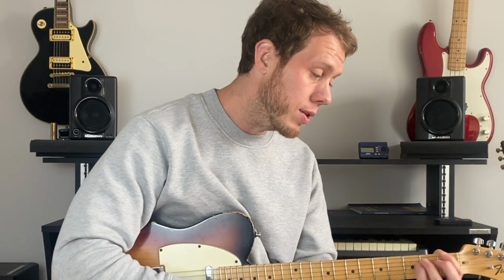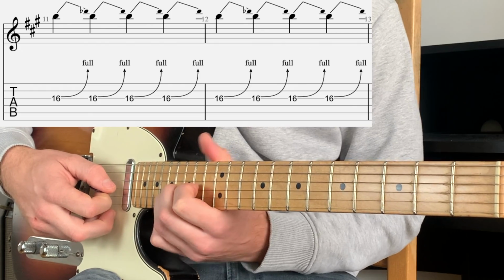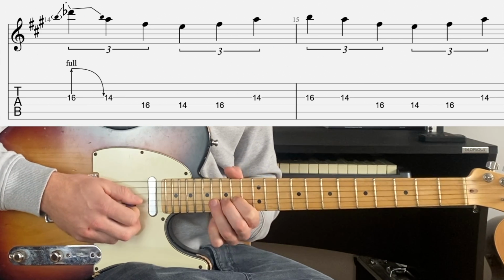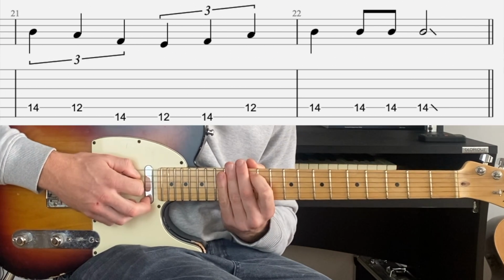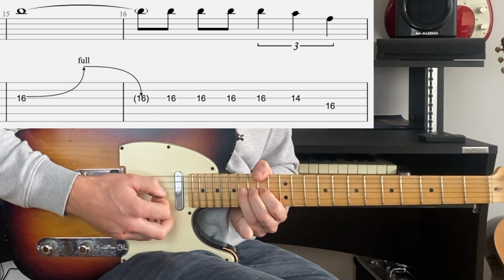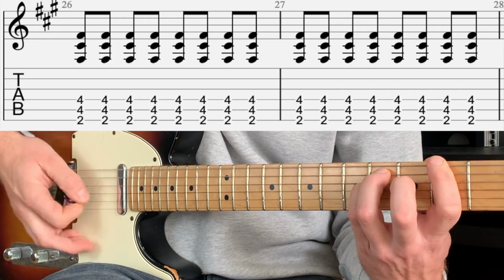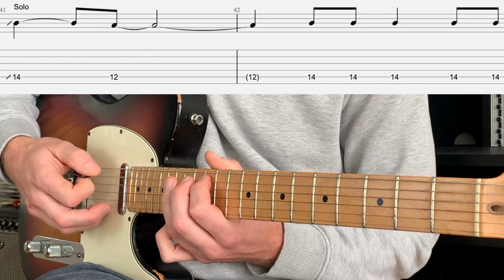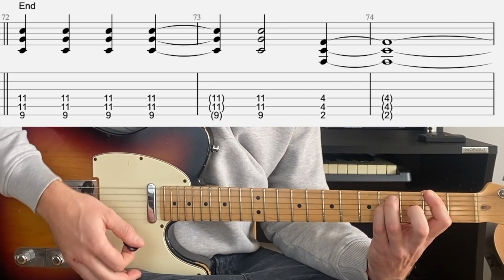I Bet You Look Good On The Dance Floor - Guitar Tutorial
I Bet You Look Good On The Dance Floor - Arctic Monkeys Guitar Tutorial

Here we look at the main guitar parts for I Bet You Look Good On The Dance Floor by Arctic Monkeys.

Good luck, happy practicing and take care!